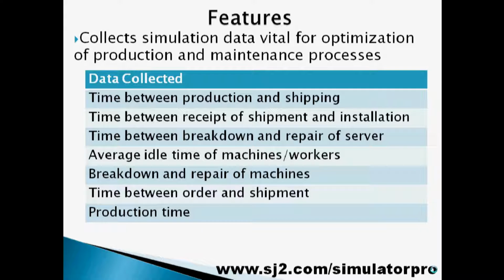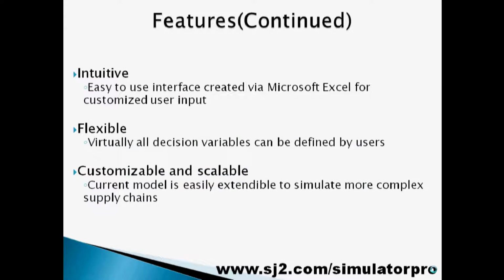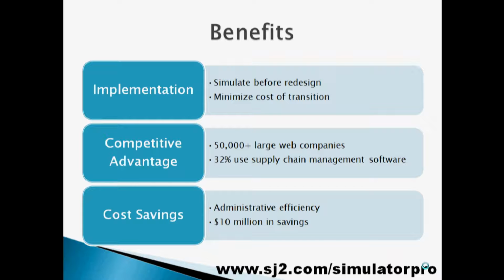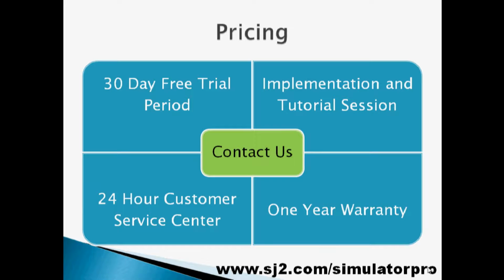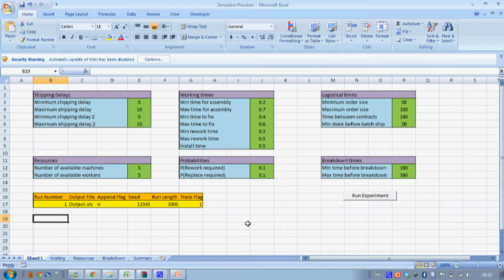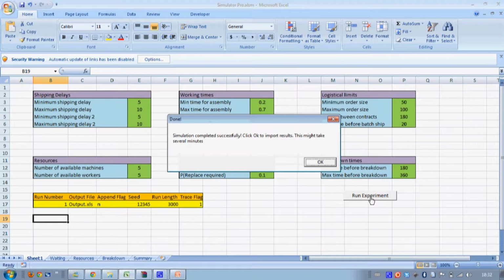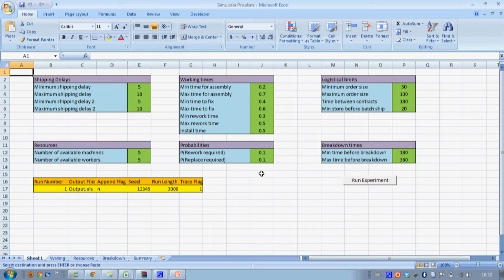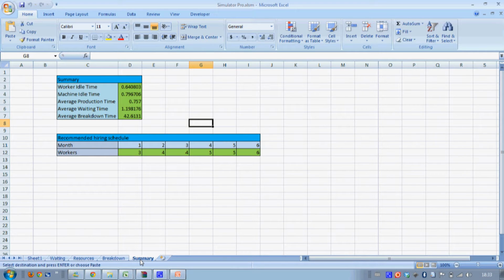IEOR 131 Team 4 Product Presentation Supply Simulator Pro